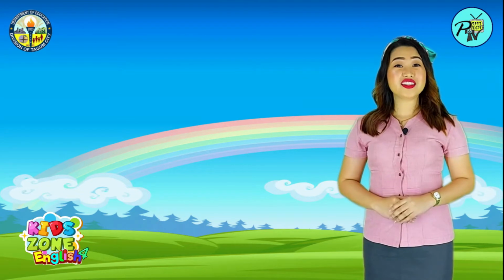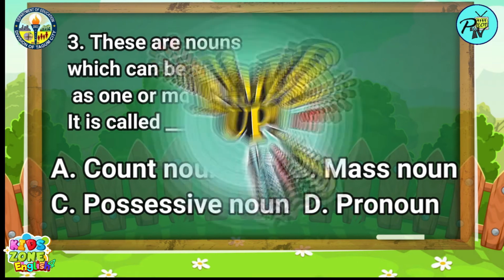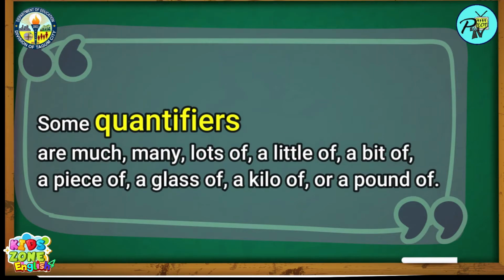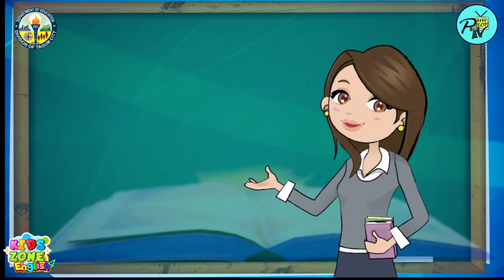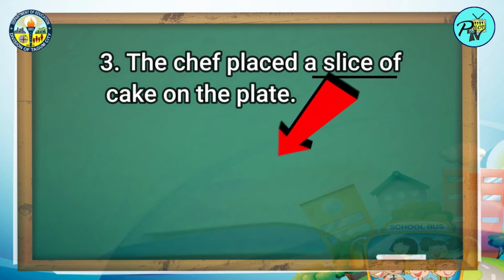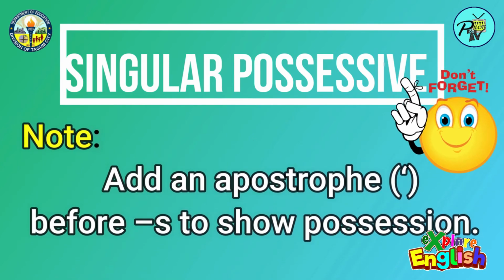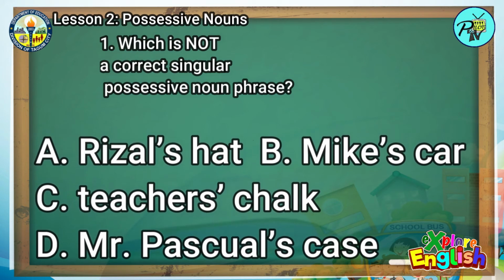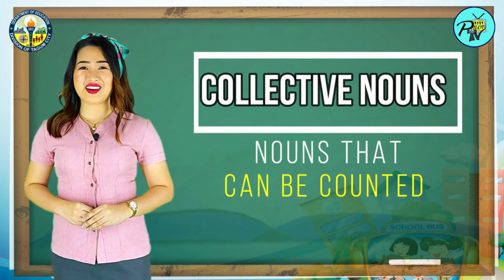ENGLISH 4 QUARTER 2 WEEK 2 Episode MPCES